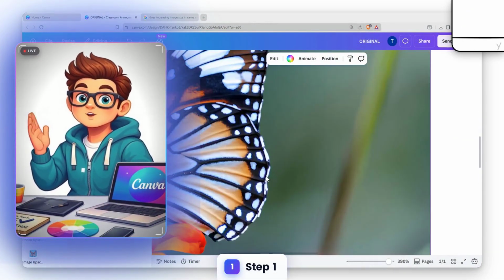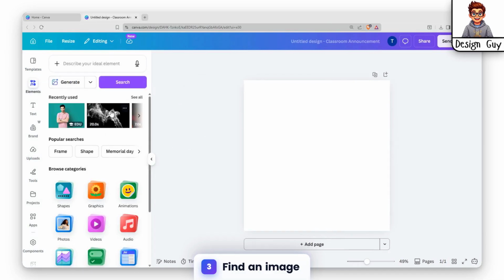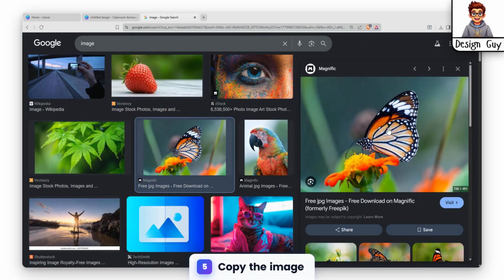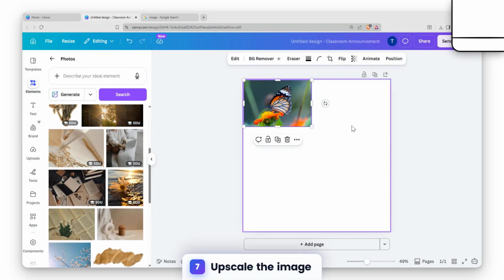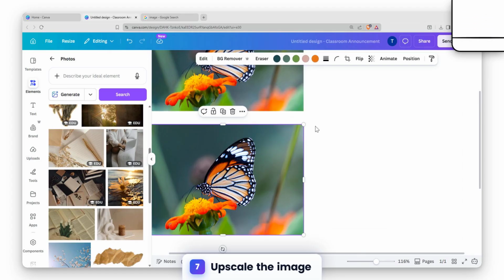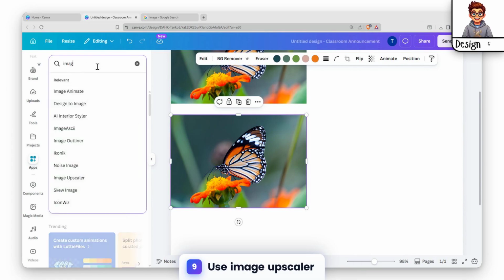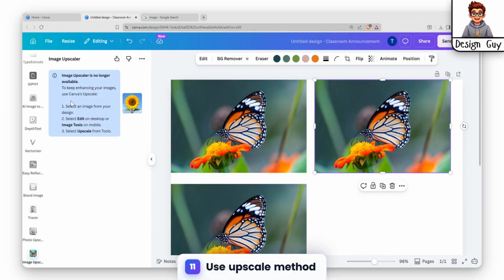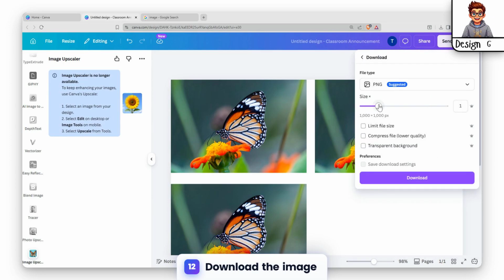How to Increase Resolution in Canva [2026] [Easiest Way]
Learn how to increase resolution in Canva to create sharper and more professional designs. This guide covers upscaling images using Canva’s built-in tools and alternative methods for enhancing image quality. Whether you're designing social media posts, presentations, or marketing materials, improving image resolution ensures your visuals look crisp and clear. Canva image resolution tips, Canva upscaler tool, custom size settings, image quality enhancement, and image upscaling techniques are all covered in this tutorial.

What you'll learn:
- How to open and prepare your design in Canva
- Creating custom canvas sizes for higher resolution
- Finding and adding images within Canva and from external sources
- Using Canva’s image upscaler tool to boost resolution
- Alternative methods for upscaling images outside Canva
- Best practices for downloading high-resolution images from Canva

Step-by-step process:
1. Open your design project and access the Share menu
2. Create a custom size canvas with desired dimensions
3. Add images from Canva Elements or paste copied images from external sources
4. Duplicate images to keep backups before editing
5. Use Canva’s Upscaler tool to enhance image quality
6. Explore alternative software or apps for image upscaling if needed
7. Use the Image Upscaler option when available or follow the alternative upscale method
8. Adjust image size before downloading to maximize resolution
9. Download your finalized high-resolution design from Canva

Have you tried increasing image resolution in Canva before? What method worked best for you? Share your tips and experiences in the comments below!